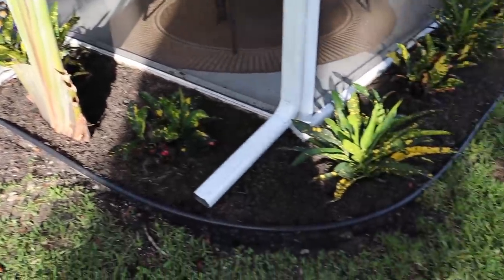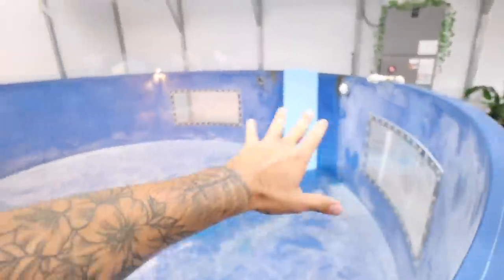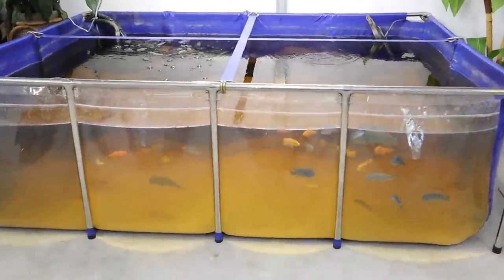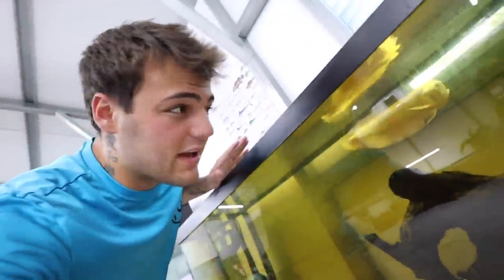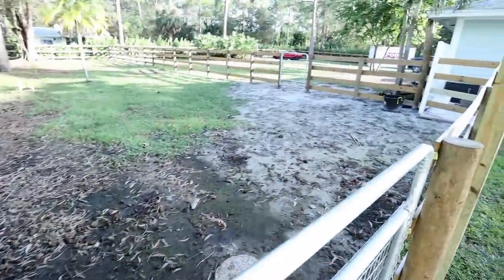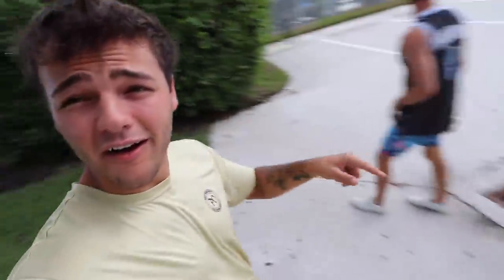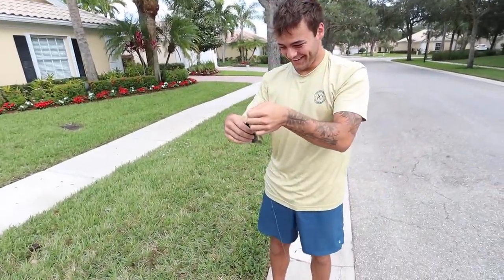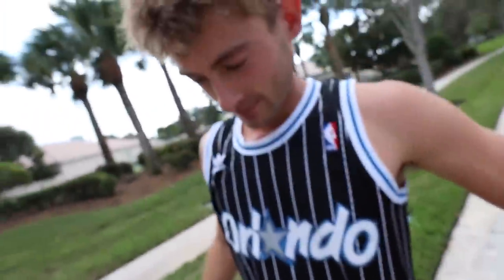Catching INVASIVE AQUARIUM FISH in FLOODED SEWER!!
I went to my friend logans neighborhood where there were sewers we could lift up and catch fish in! These fish were swimming from the big lake and invading these tunnels! This is so crazy🤯⚠️🐟

~Become a Channel Member~ Exclusive Content, Live Streams, Merch Discounts + More